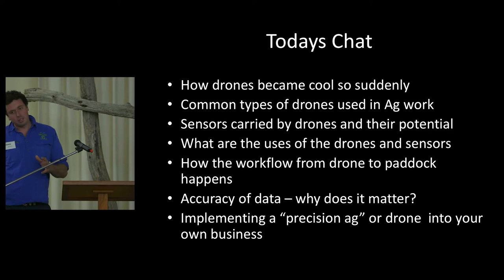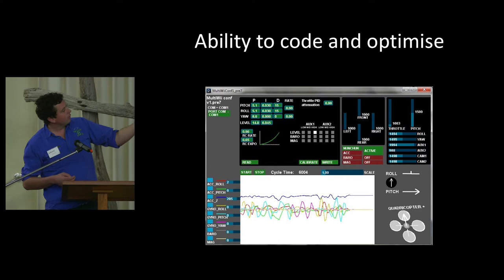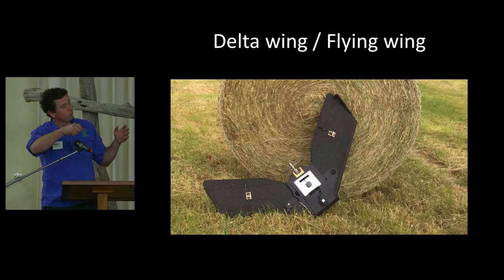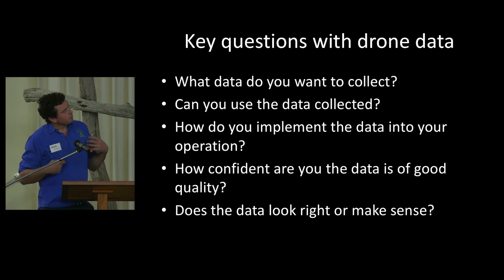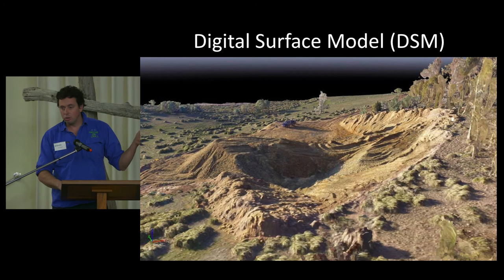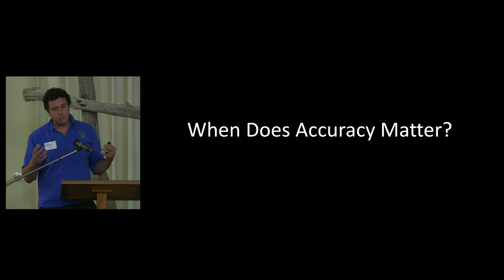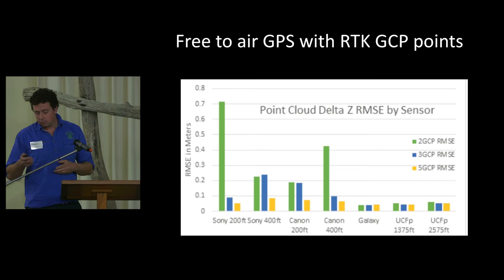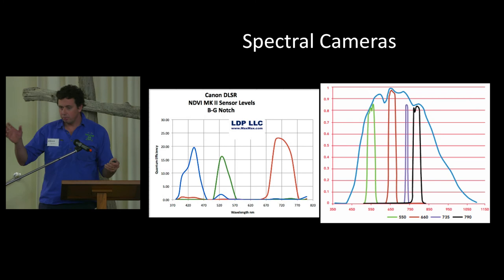Will Bignell | The Drone Revolution | 2017 Water for Profit State-Wide Event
The media is full of stories and adverts about drones revolutionising agriculture, but is that revolution actually taking place? After thousands of hectares of flying drones with an agricultural focus Will has learnt there is a big divide between reality and market spin. Will’s talk is aimed around giving growers a sound understanding of the key considerations of what drone data can be collected, the suitability of the data for various task and share some examples of how it can it be implemented into a precision Ag farming system.